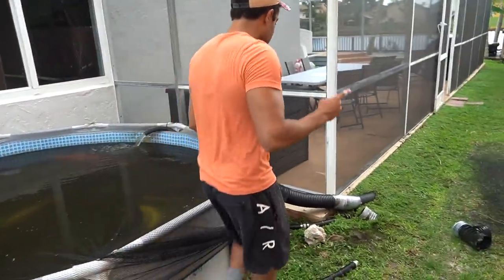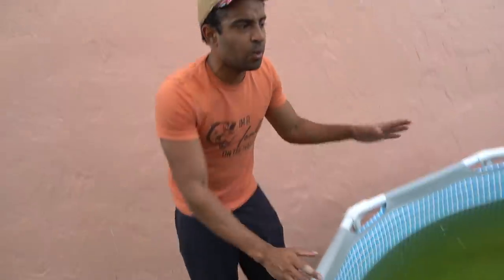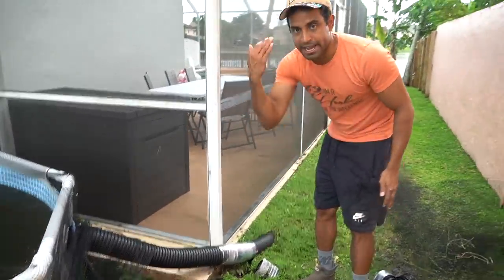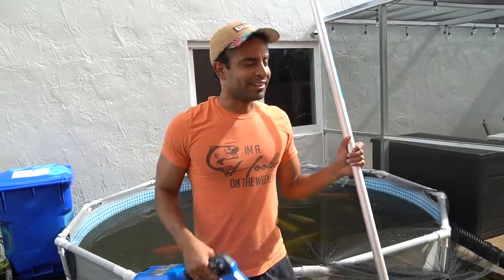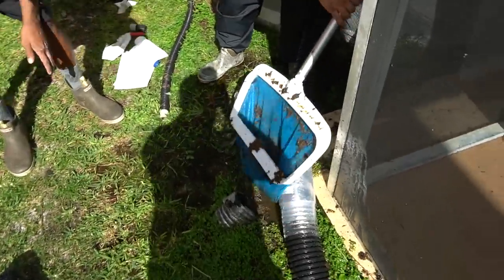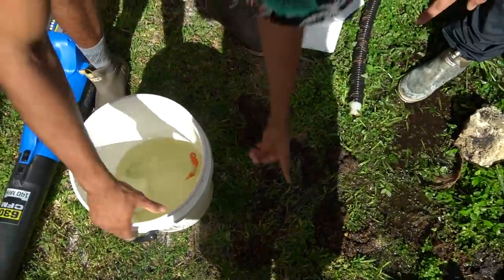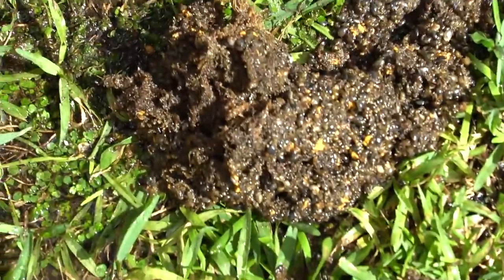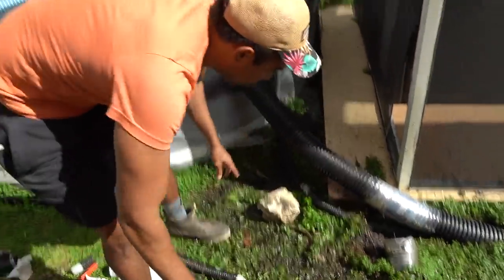FISH ROCKET LAUNCHER! **DIY w/ LEAF BLOWER -Safe for Fish**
Fish rocket roller coaster saves koi fish trapped in pipe with leaf blower safe for fish.